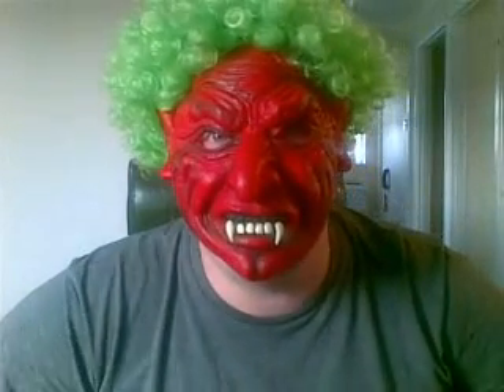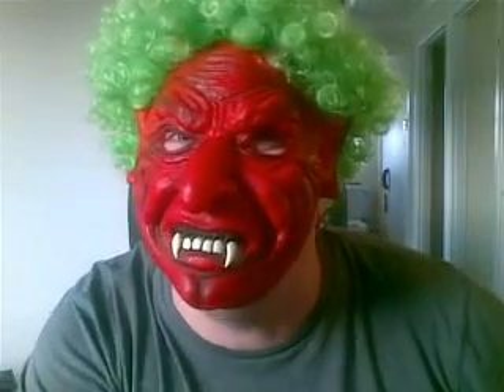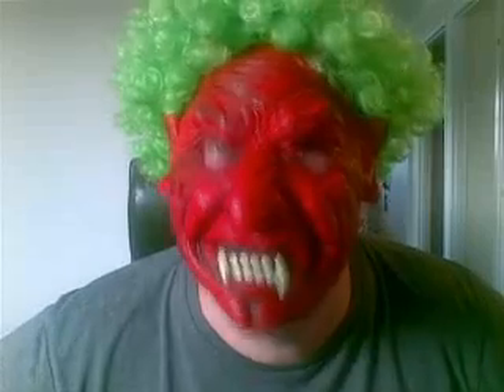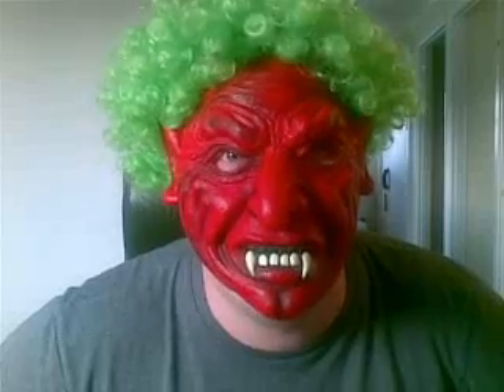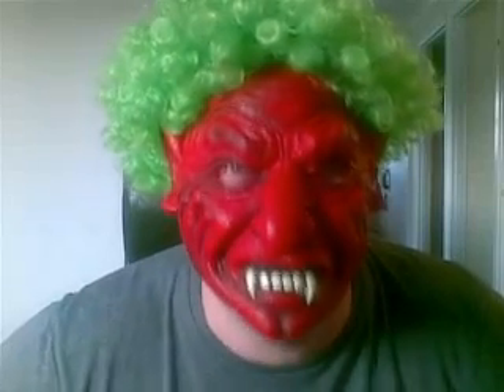how to make a stink bomb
the worlds smelliest stink bomb.
i saw this and just had to post it. i recon this will stink real good.